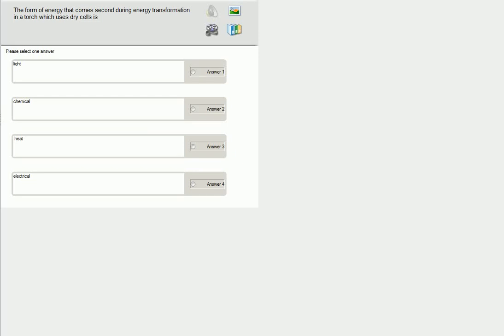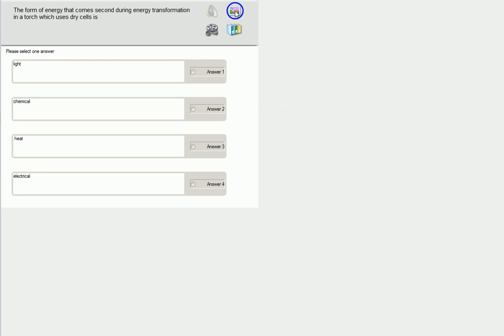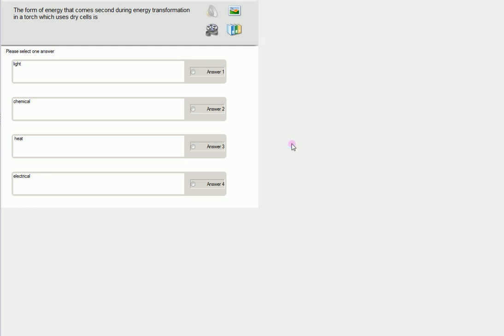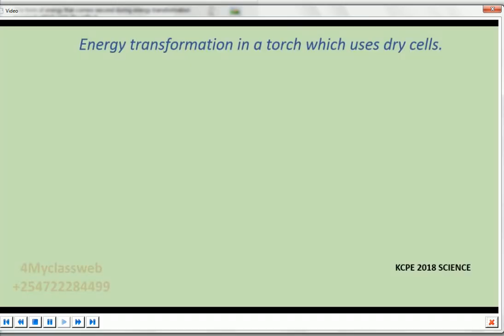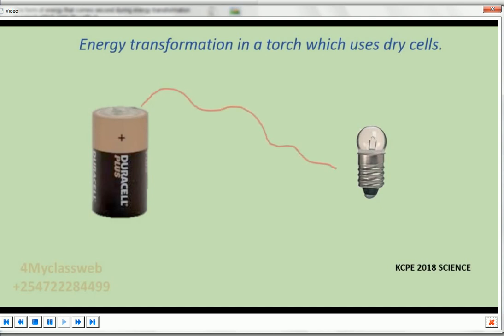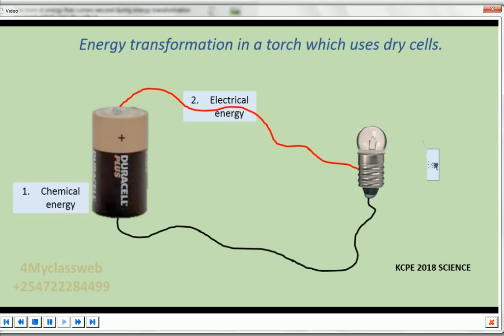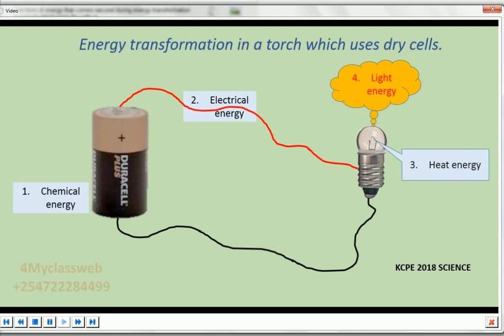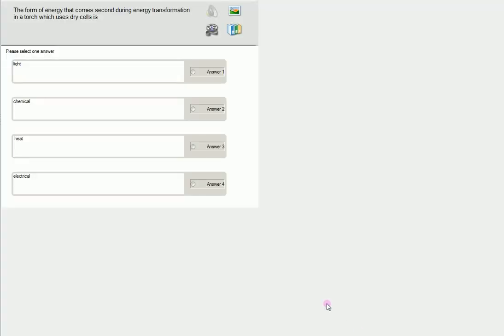Kcpe Science 2018 Qn 1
This demonstration was done to explain energy transformation in question number 1 KCPE 2018.
By David Kamau
Due to the growing number of requests made by those requiring assistance through this channel, kindly you can donate through the number displayed on the screen or to support the 4Myclassweb studio where this tutorial is designed and you will be blessed.